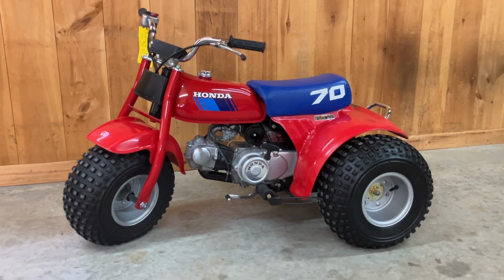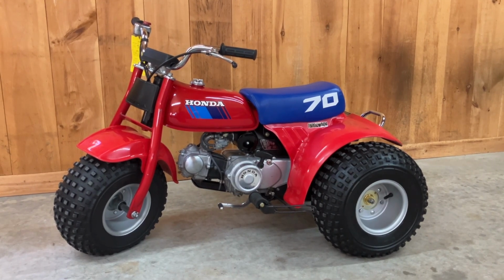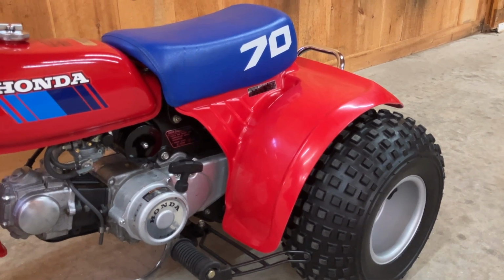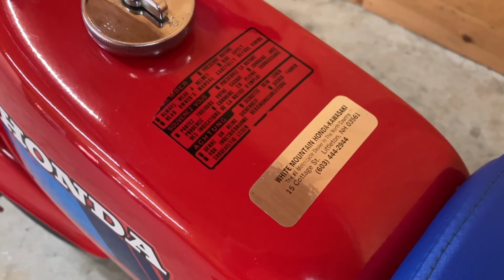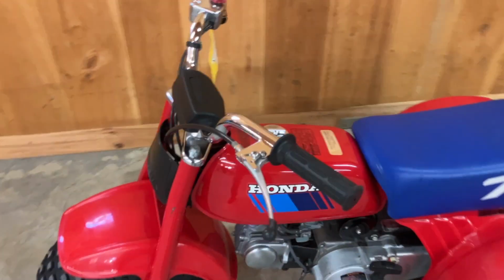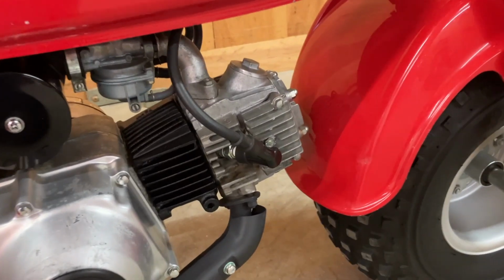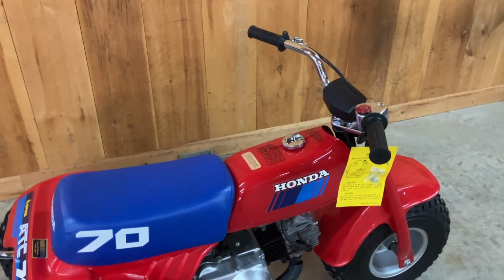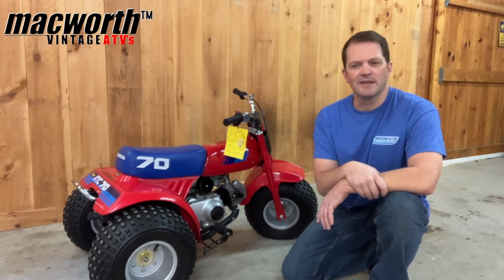1985 Honda ATC70 | One family owned for nearly 40 years!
Join me as I walk around an example of Honda's final-year 1985 ATC70. Owned by it's original family almost 40 years ago since new. This video describes the reconditioning depth and process and even teases out an exciting Honda ATC desert racing project to be highlighted early next year.